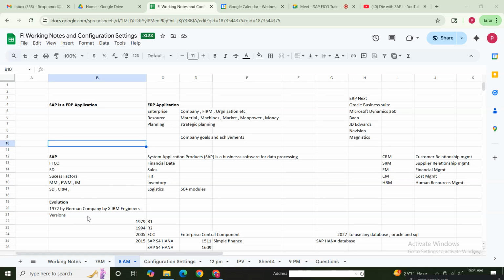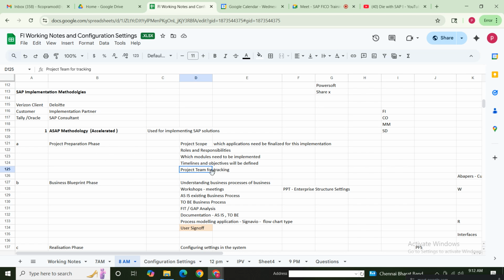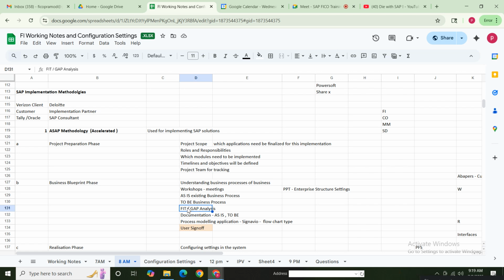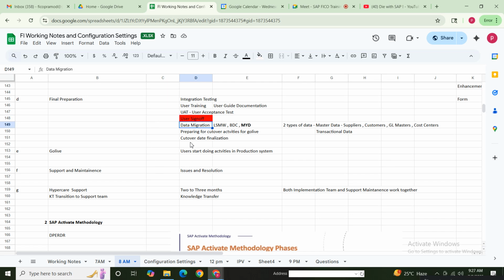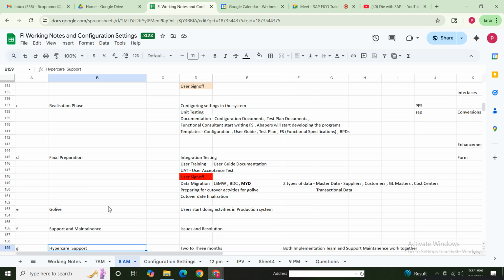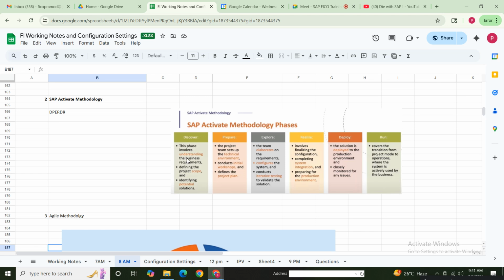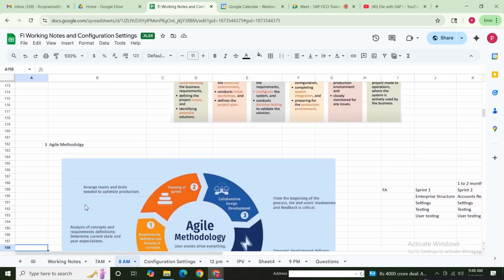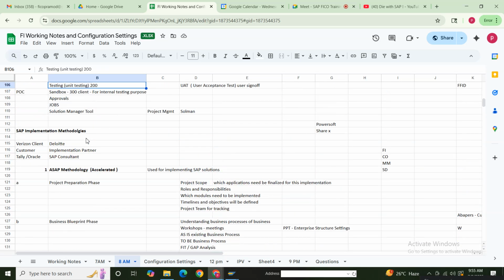SAP S4 HANA Introduction Class July 9th